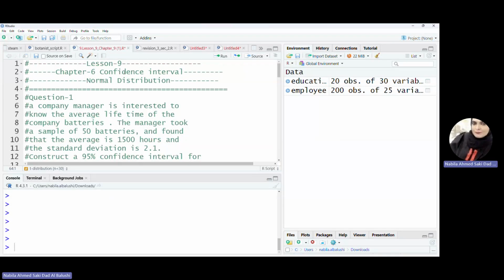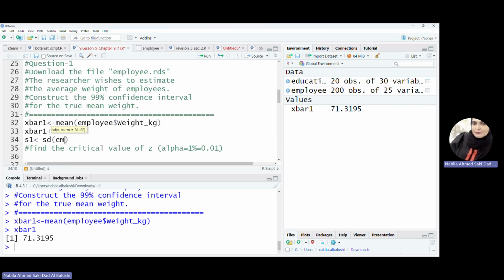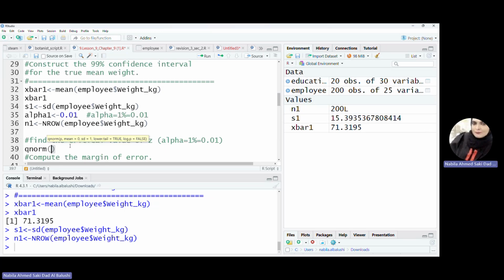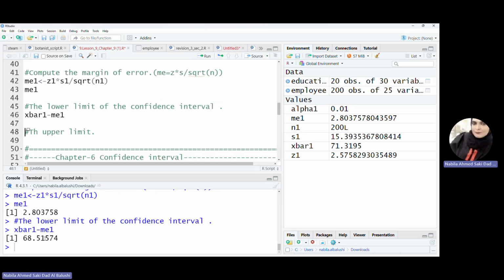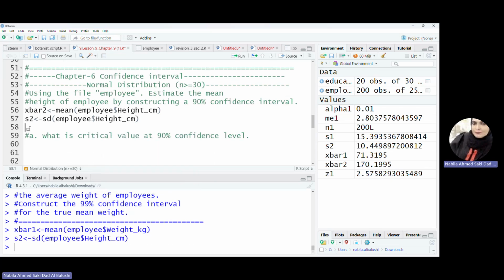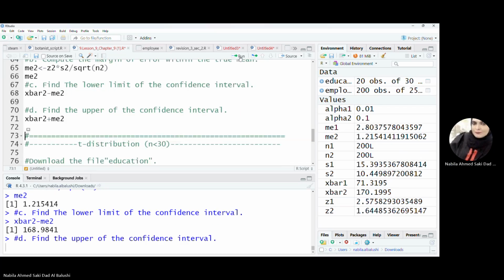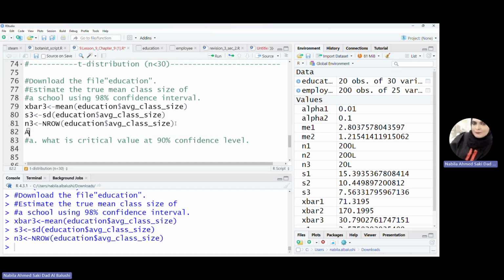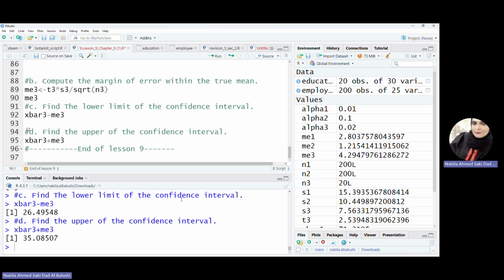Lesson-9 : Confidence interval